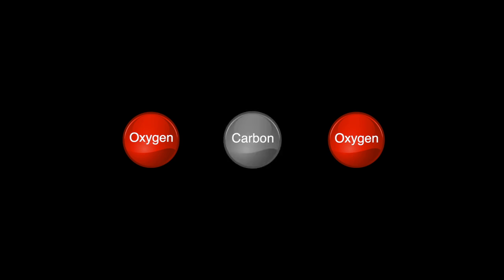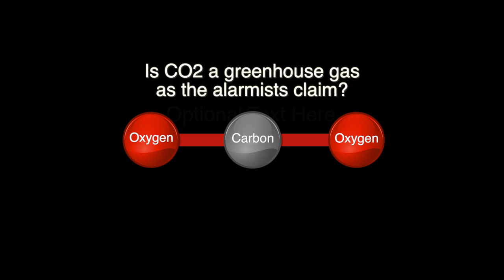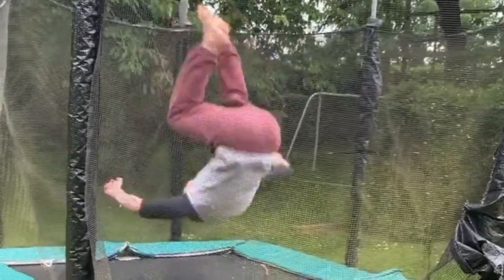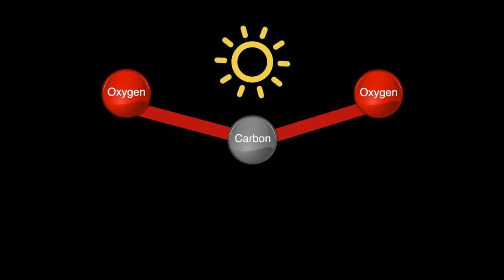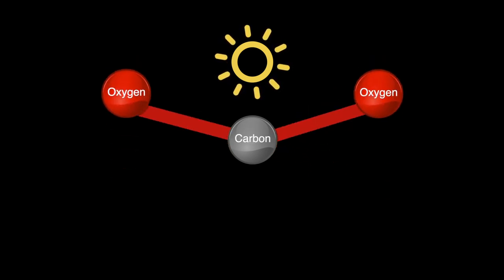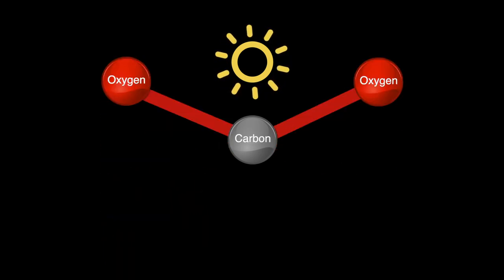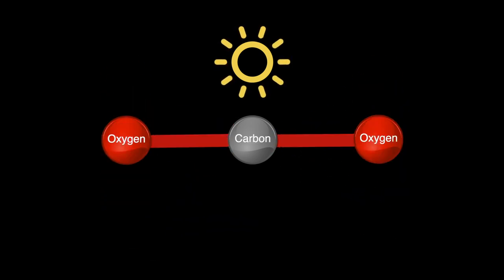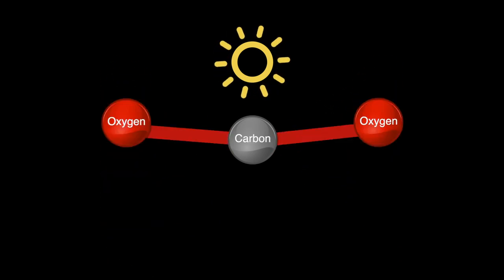Climate Realism (Episode 2)